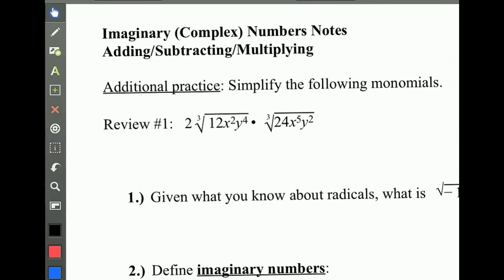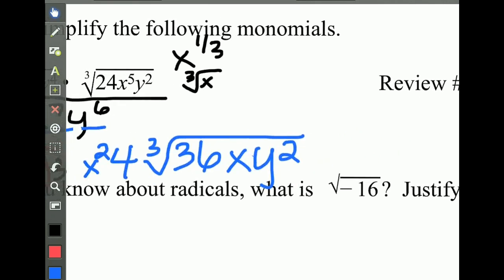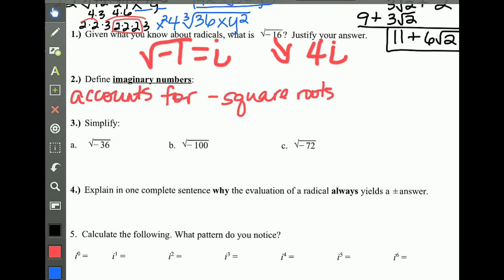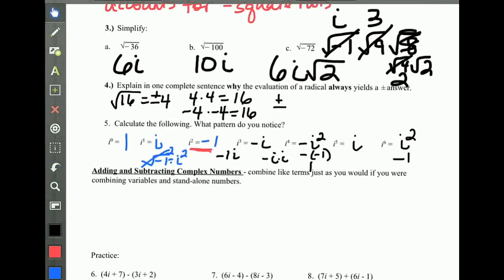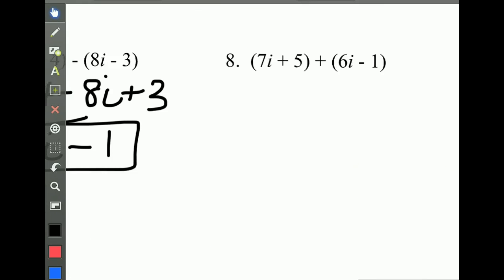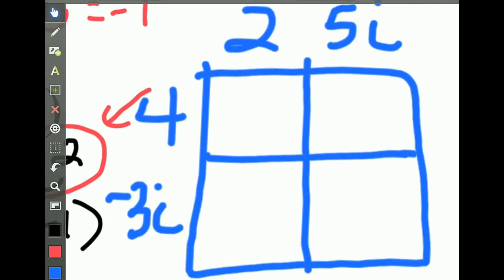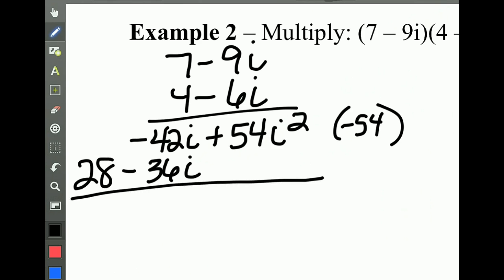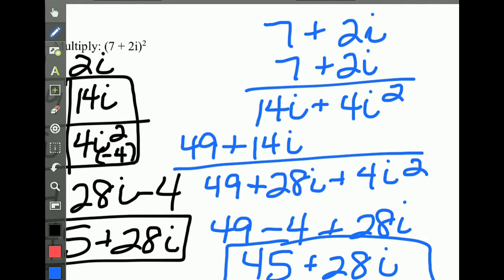Imaginary (complex) Numbers - Adding/Subtracting/Multiplying